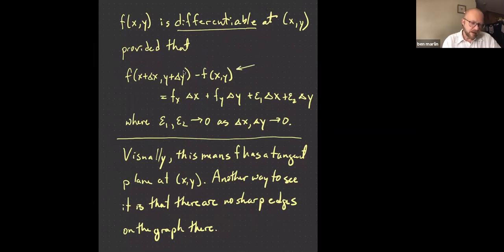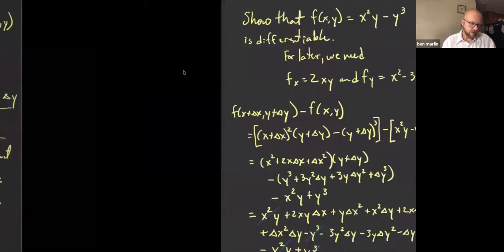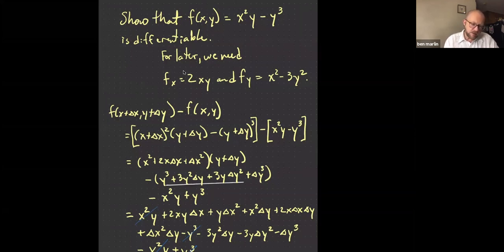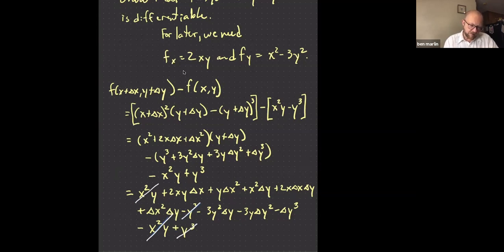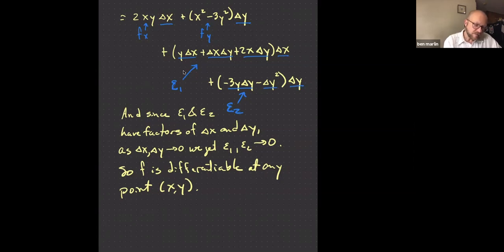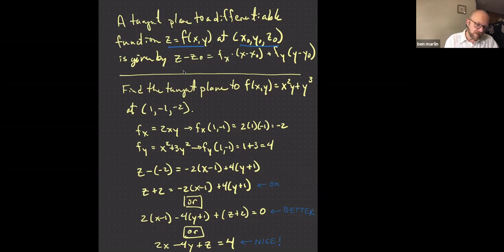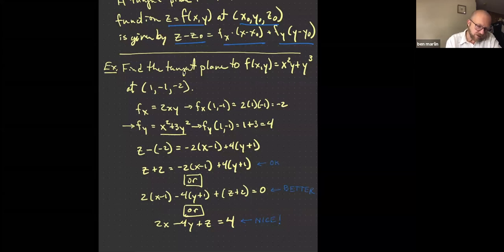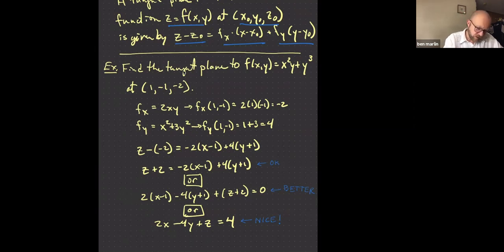Differentiability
Covers the definition of differentiability in multivariable calculus. Emphasizes the notion of error in first-degree approximation being second-order terms.